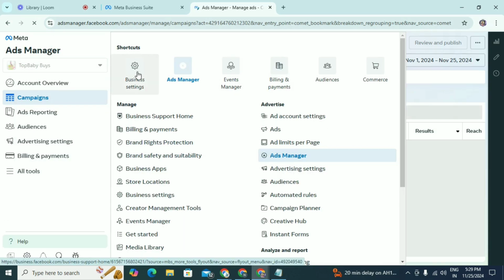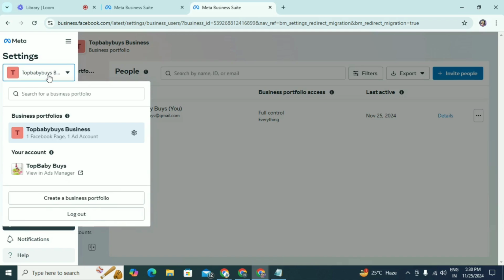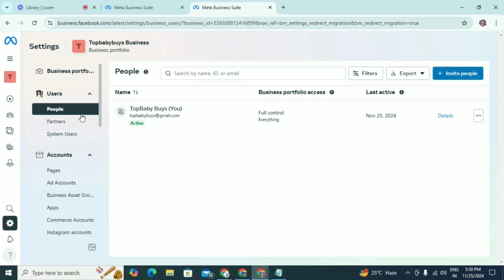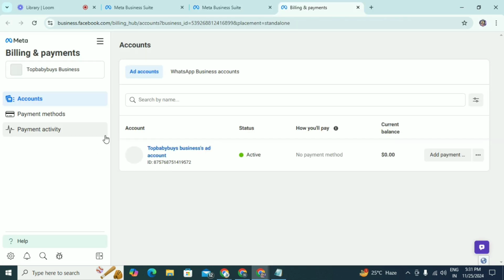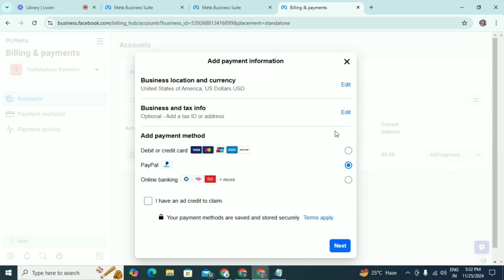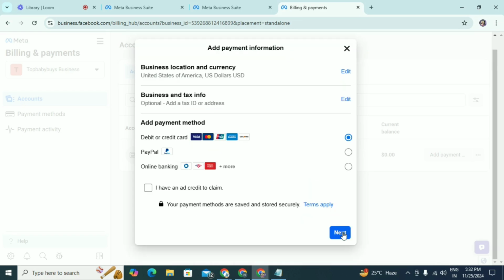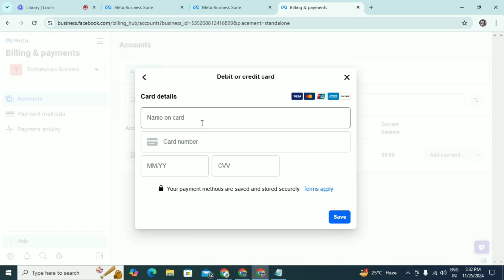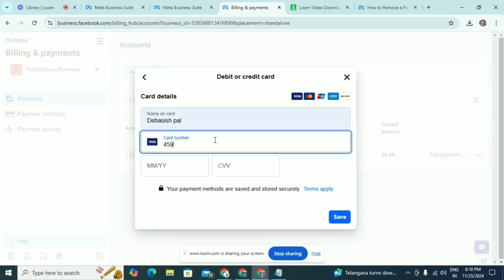How to add payment method to facebook ad account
Running Facebook Ads starts with a properly configured payment method. In this video, you'll learn how to add a payment method to your Facebook Ad Account so you can launch and manage advertising campaigns without interruptions.

In this video, you'll learn:

How to add a payment method to your Facebook Ad Account
How to choose the right billing option
How to verify your payment details
Common payment issues and how to fix them
Best practices for managing Facebook Ads billing

Why is adding a payment method important?

Launch your Facebook and Instagram ad campaigns
Prevent ads from stopping due to billing issues
Improve account reliability and credibility
Make it easier to scale your advertising campaigns
Ensure smooth automatic payments

Whether you're a beginner or an experienced advertiser, setting up your payment method correctly is an essential step for successful Facebook advertising.

Need help with Facebook Ads, Meta Business Manager, Pixel setup, or campaign management?